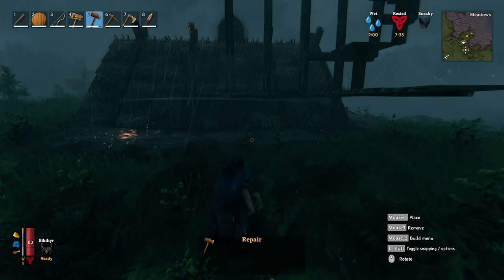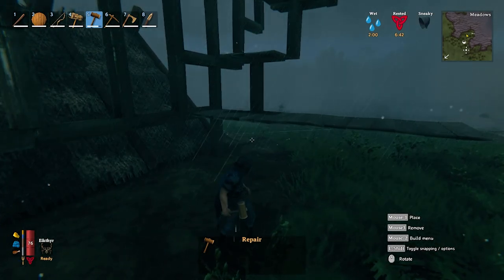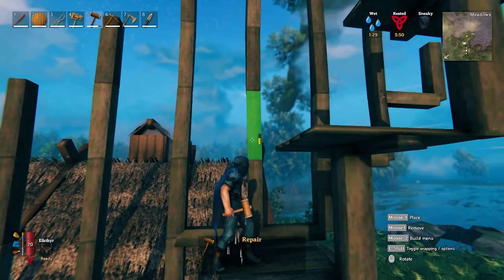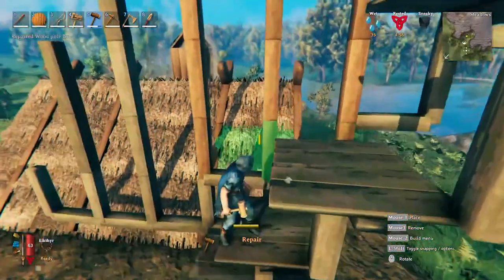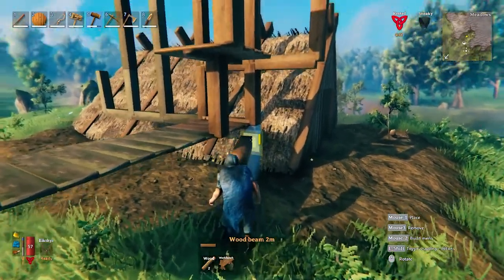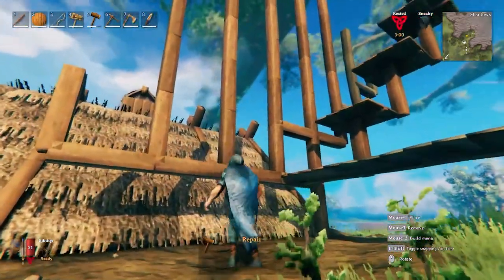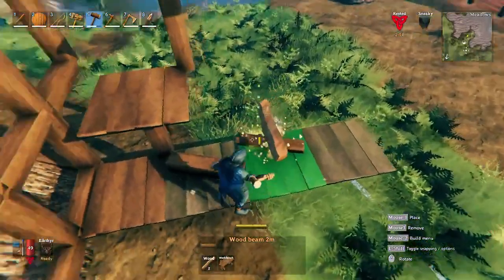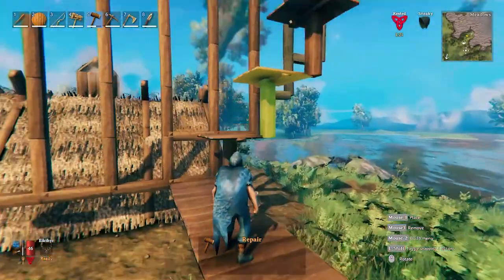Valheim - Structural Stability Guide & Building A Base On ONE 2m Beam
Structural Stability in Valheim has been quite the system to try to figure out. I'm far from an expert, but I think I've figured out enough of the basics to share it with you and hopefully show you a thing or two you were unaware of.  If there are any tips and tricks for structural integrity than you know of that I don't cover (or if I'm wrong about anything) let everyone know in the comments!